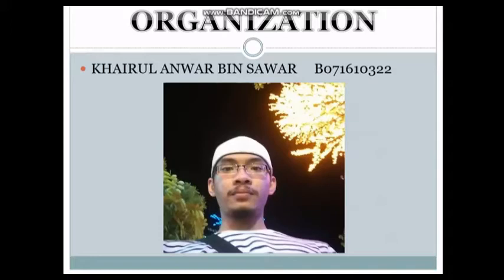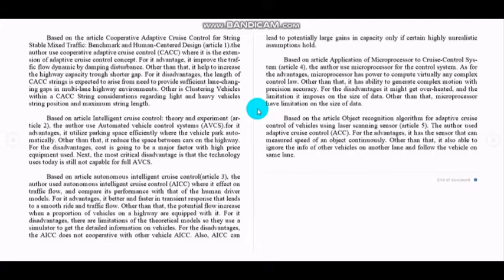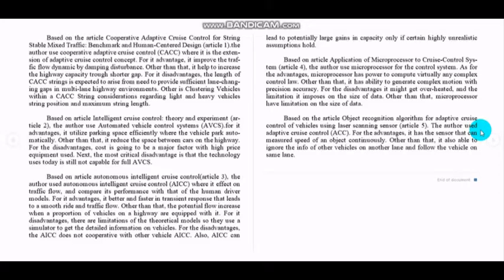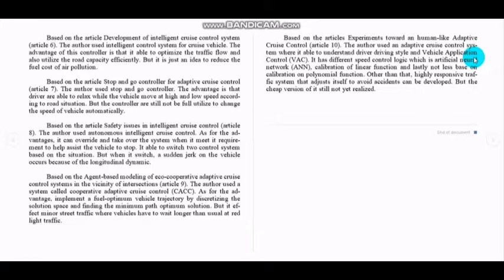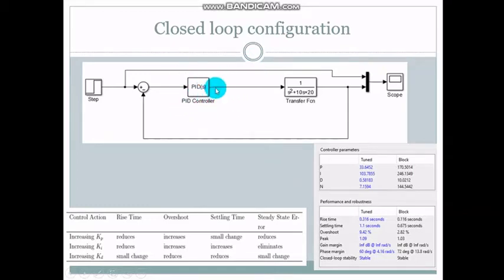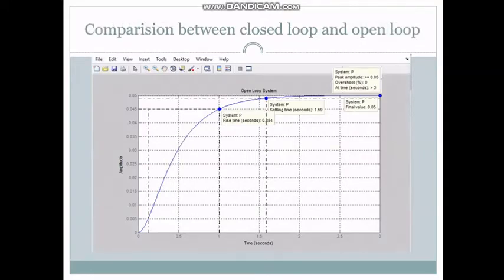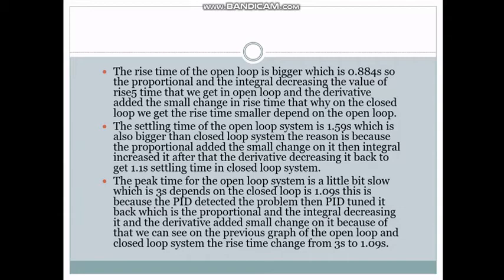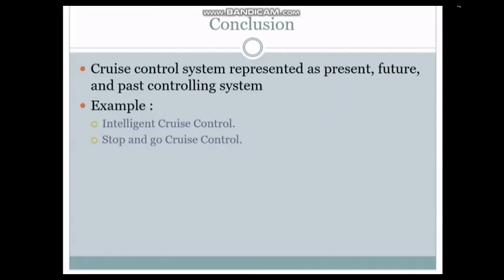Control Principle Assignment Mini Project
Mini Project
2 BETT 1/2